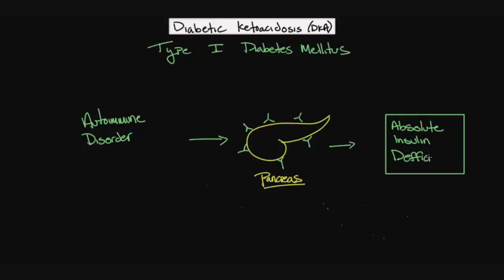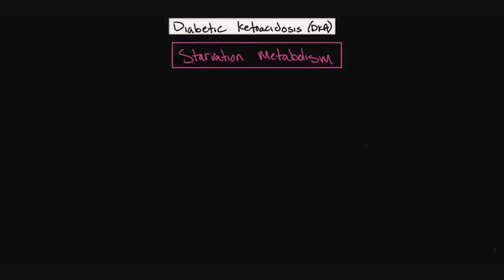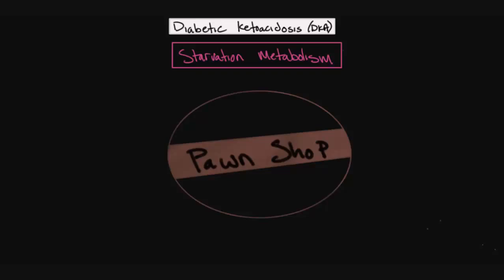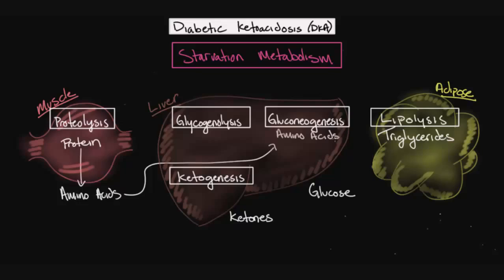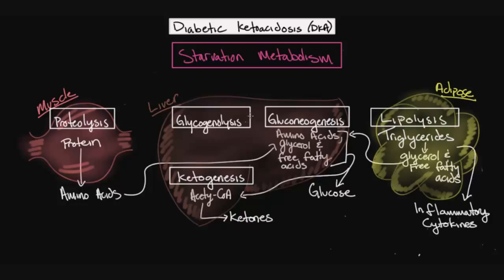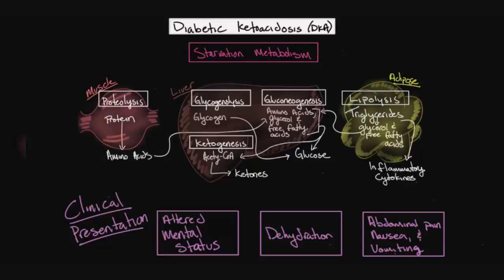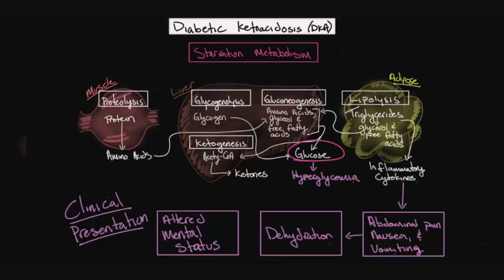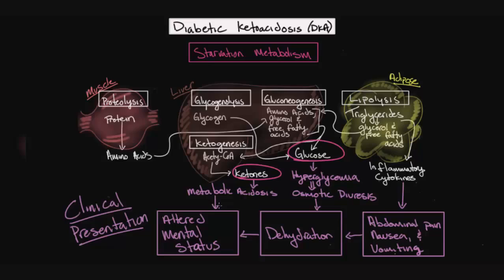Acute complications of diabetes - Diabetic ketoacidosis | NCLEX-RN | Khan Academy